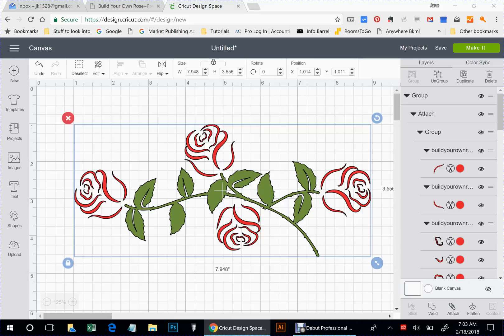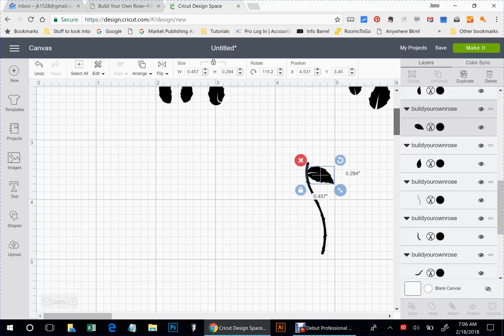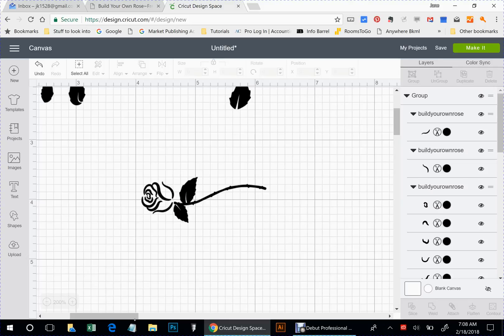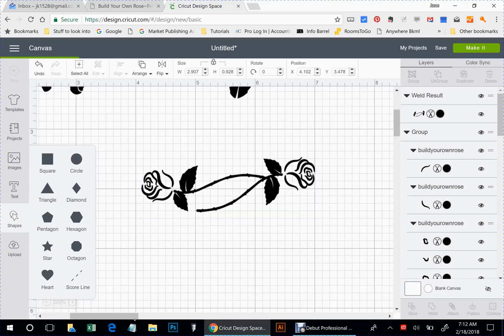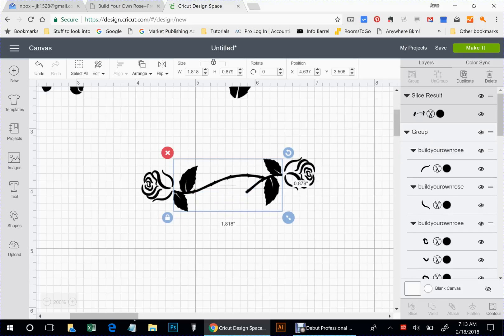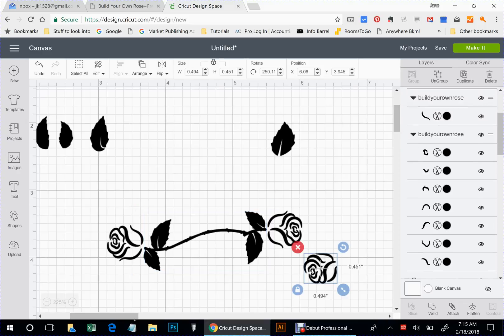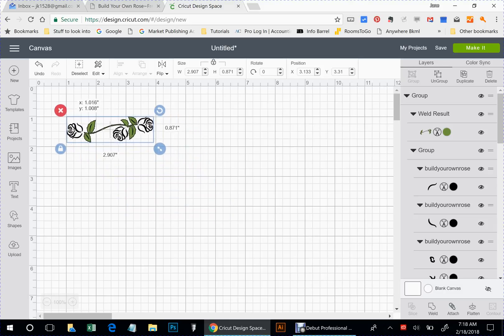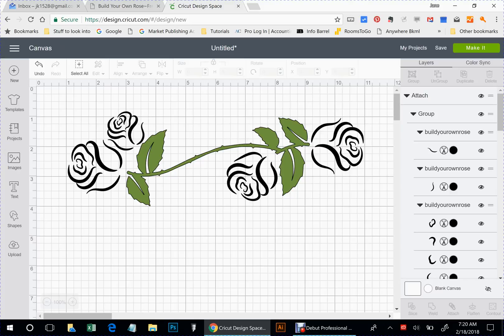How To Use Roses SVG File In Design Space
This video will show you how to use the Free Roses SVG file posted on my website, in Cricut Design Space.

Learn how to manipulate pieces of files and even erase parts you do not want.